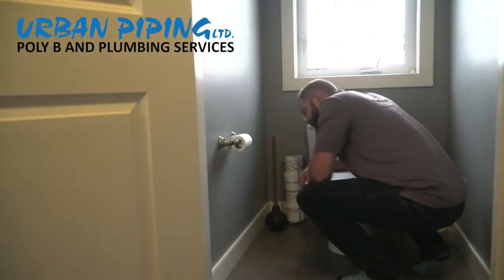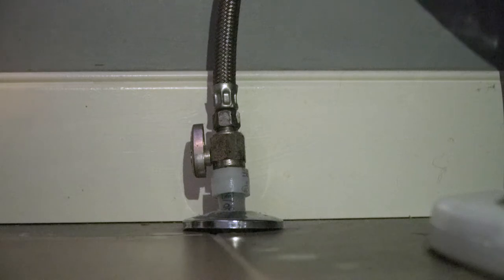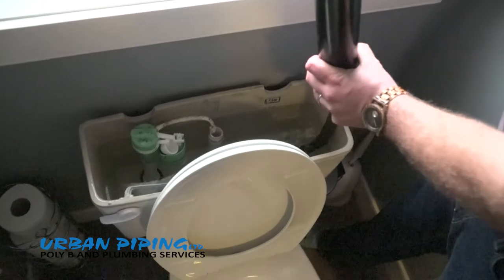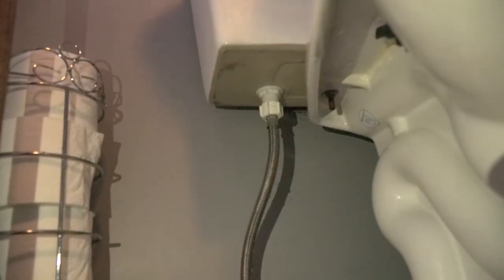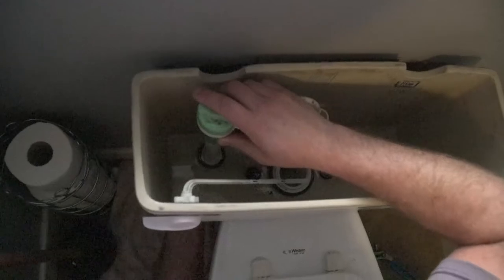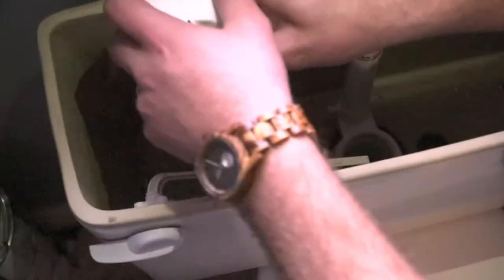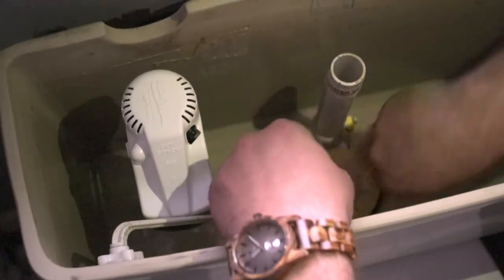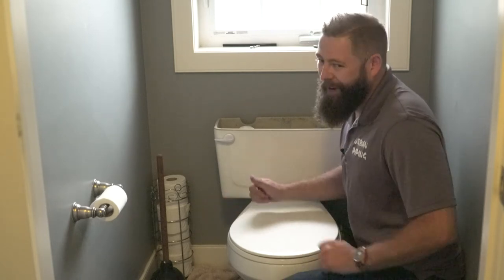Fixing a Running Toilet: DIY Guide with Urban Piping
Is your toilet running and wasting water? Join Brent, an expert plumber from Urban Piping, as he demonstrates how to fix a running toilet using only two tools and a towel! 💧🔧

Brent guides you through each step, from identifying water isolation valves to draining the tank using a unique trunk system developed in Calgary. Learn how to remove and replace the fill valve and flapper, ensuring a proper adjustment to the waterline.

Follow Brent's expert advice to avoid common pitfalls and ensure a successful fix. And remember, if you encounter any difficulties, don't hesitate to call a professional plumber—Urban Piping is here to help! 🛠️💦

Poly B Replacement Offices in Canada:

Calgary Head Office:
160 Quarry Park Blvd Suite 300
Calgary, AB T2C 3G3

Vancouver:
4170 Still Creek Dr Suite 200,
Burnaby, BC V5C 6C6

Edmonton:
10050 – 112th Street, Suite 904,
Edmonton, AB T5K 2J1